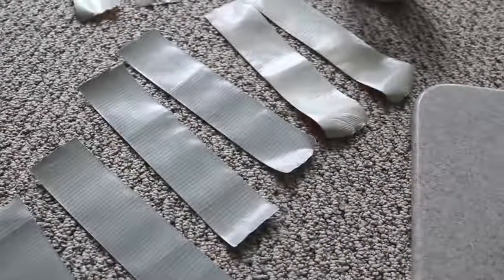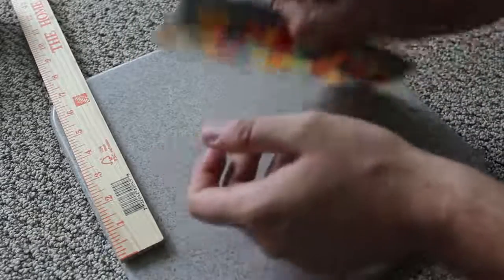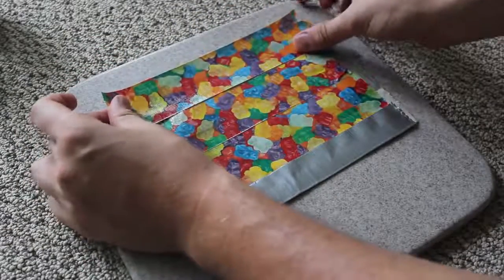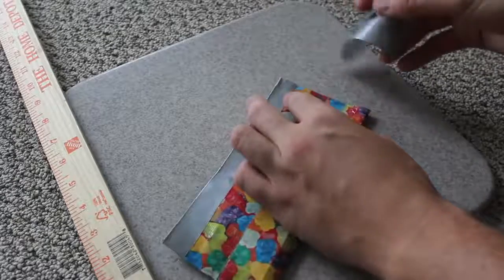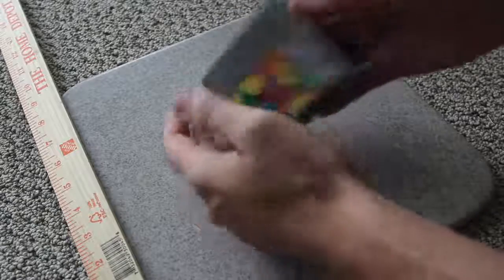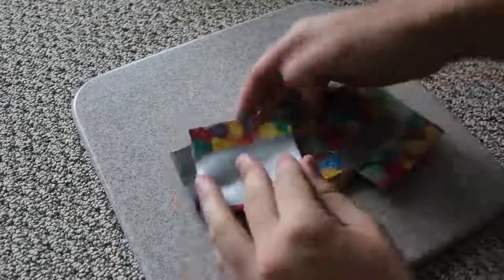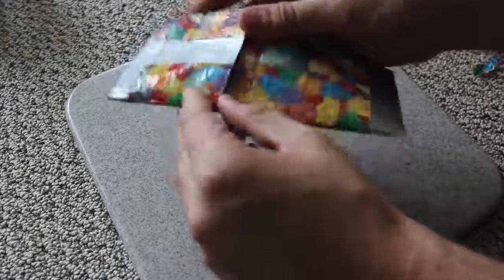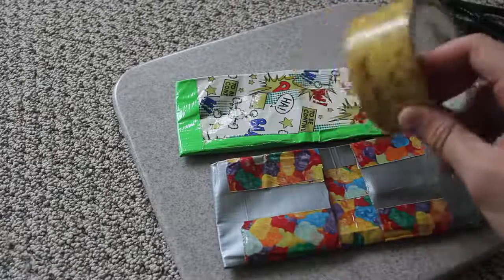How to Make Duct Tape Wallet